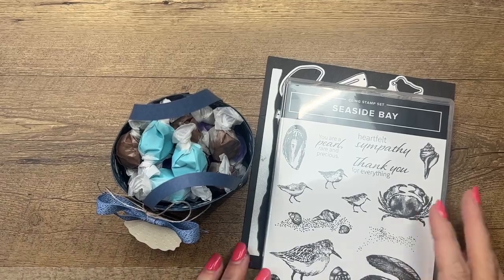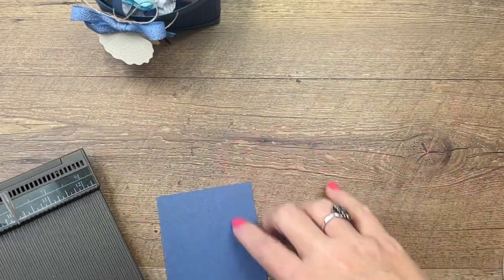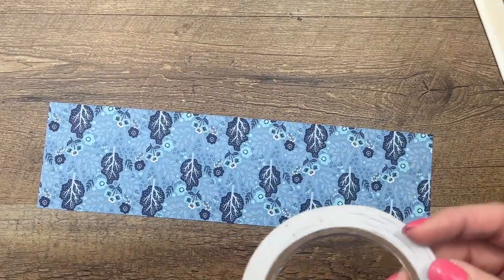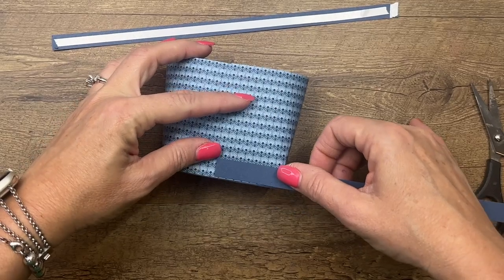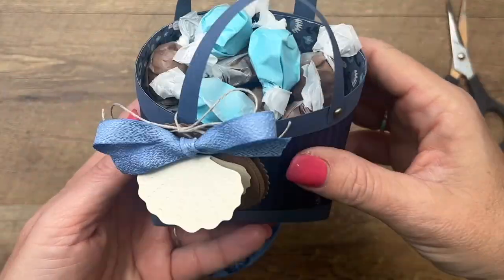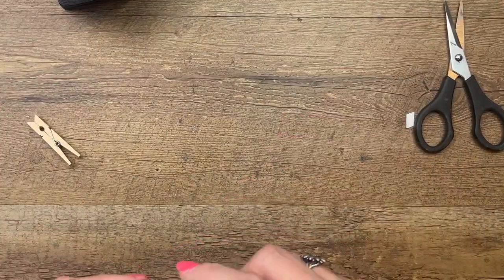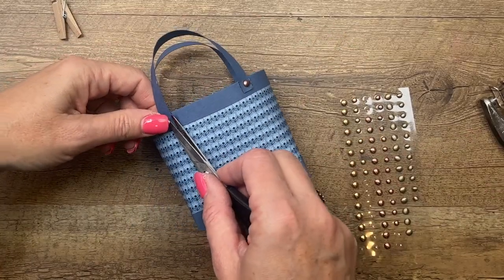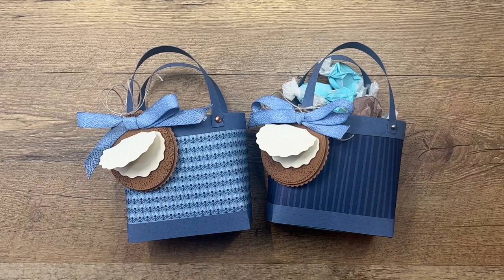Seaside Bay Beach Bag Treat HD 1080p